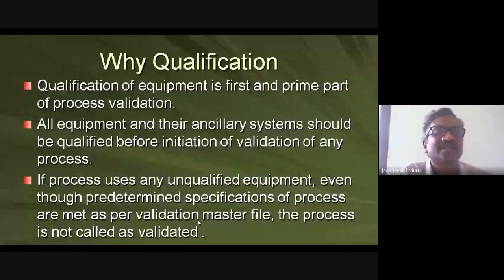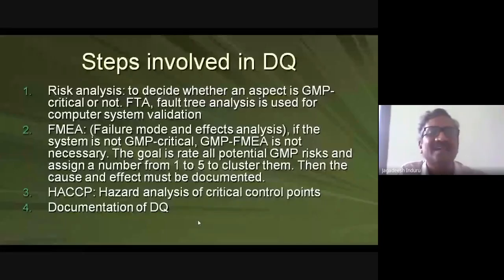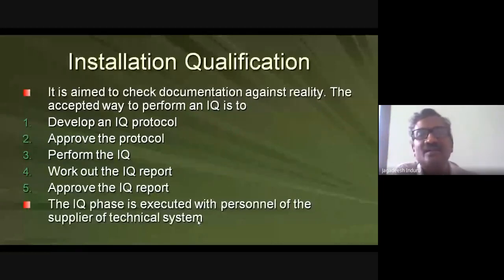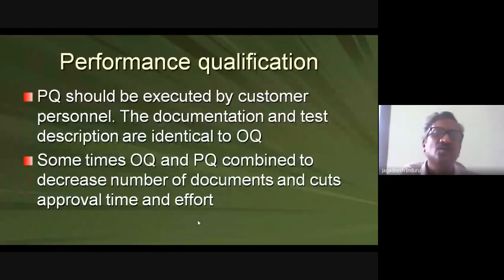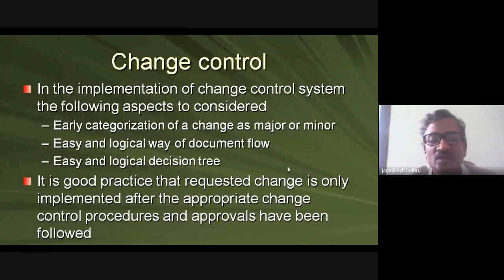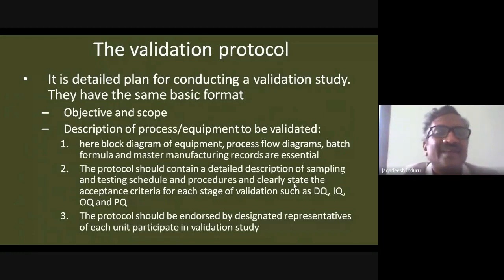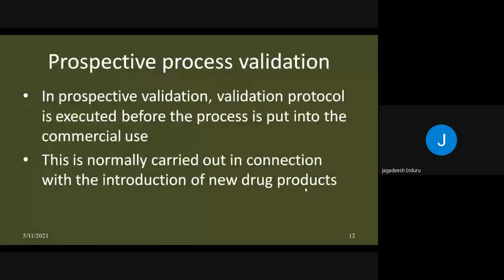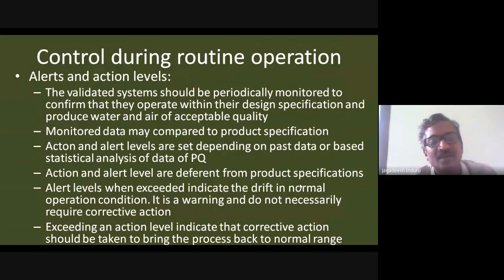DQ, IQ, OQ, PQ, Prospective, concurrent, Retrospective validations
Modern pharmaceutics, cGMP, validations, qualification of equipment, Fault tree analysis, FTA, Risk priority number, RPN, Hazard analysis of critical control points, HACCP, Alert and action limits, Change control, SOPs, Protocol